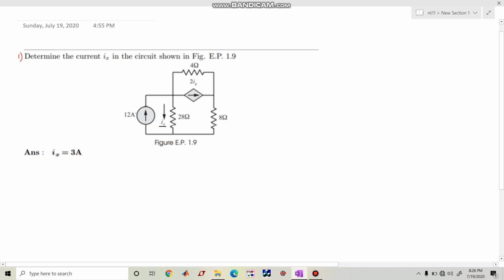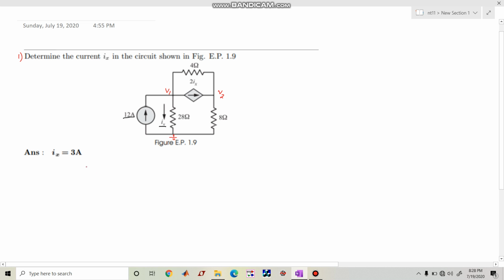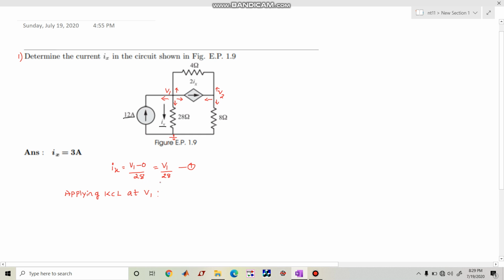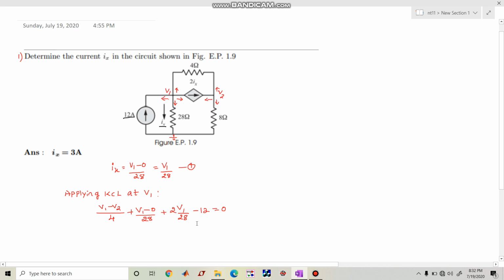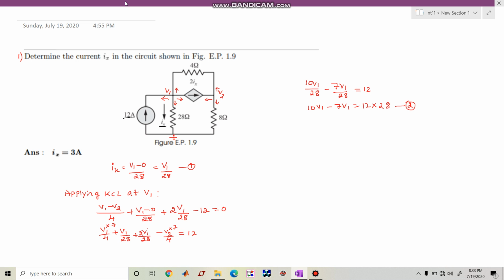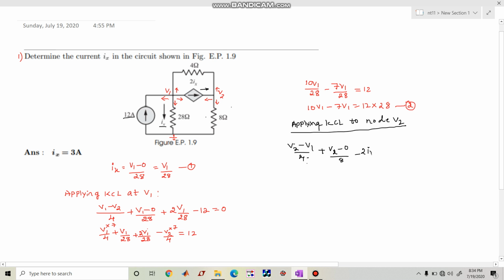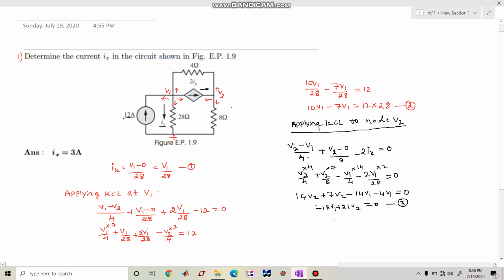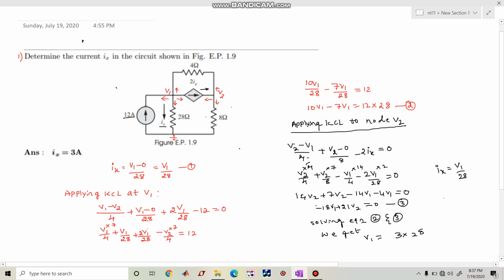Node Analysis| Network Theory | Circuit_Theory